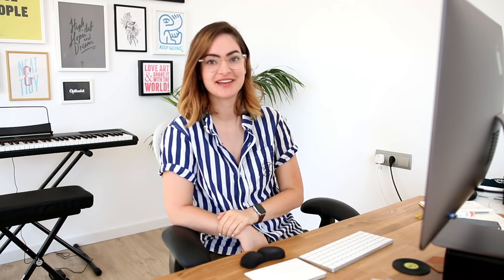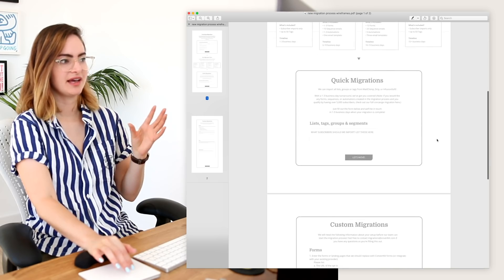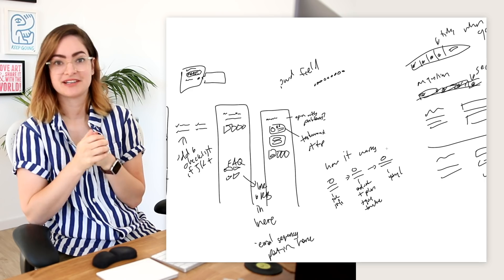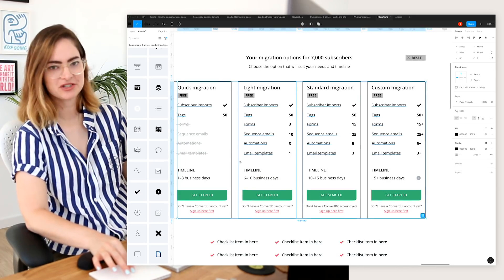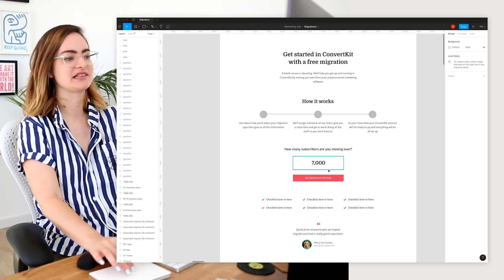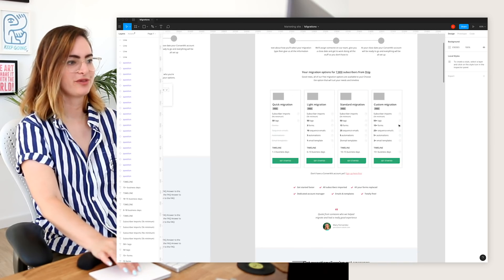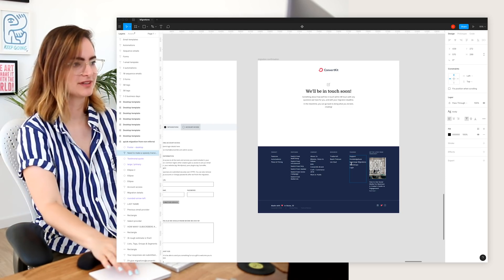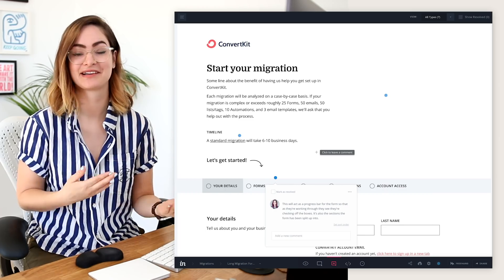Planning + wireframing a new landing page | Design With Me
The start of a new project is my favorite part! In this video I'm showing you how I got started with a new landing page web design project recently including all the messy wireframes and iterations.

// ABOUT ME

// MORE

// TECH & TOOLS